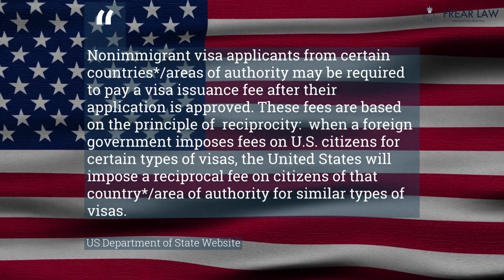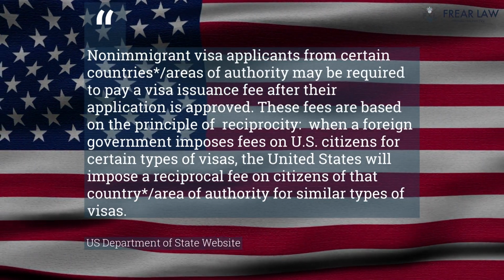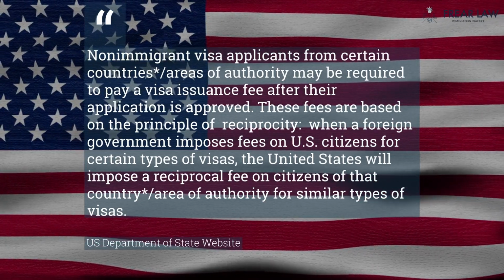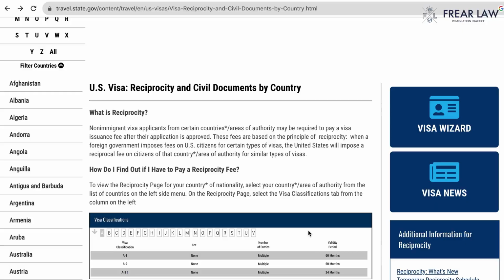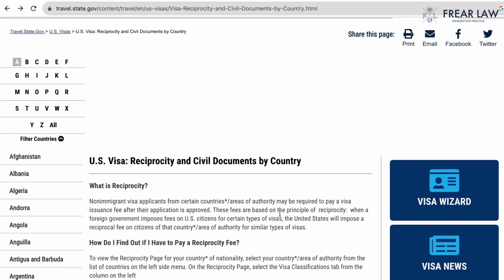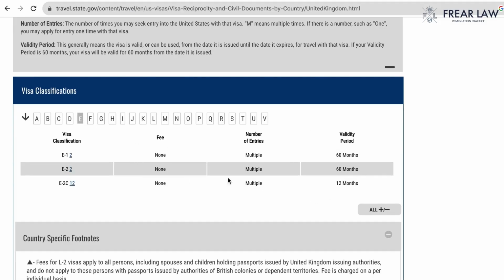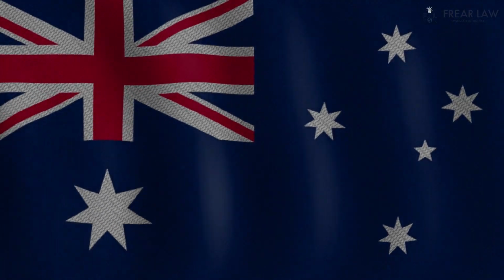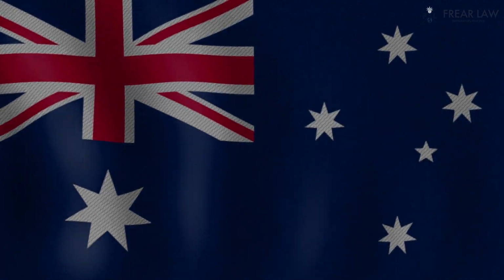How much does the E2 visa cost?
How much does the E2 Visa cost? In this video, I cover some common expenses including professional fees, visa fees and reciprocity fees.